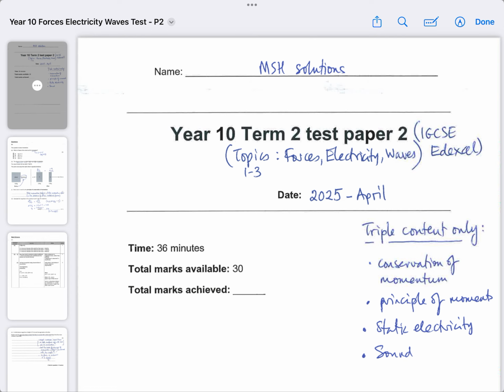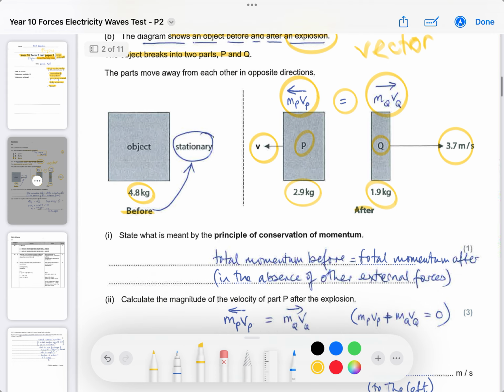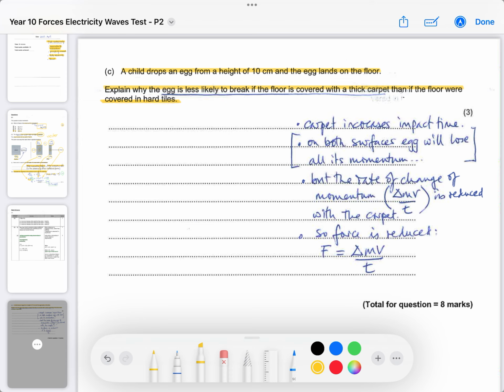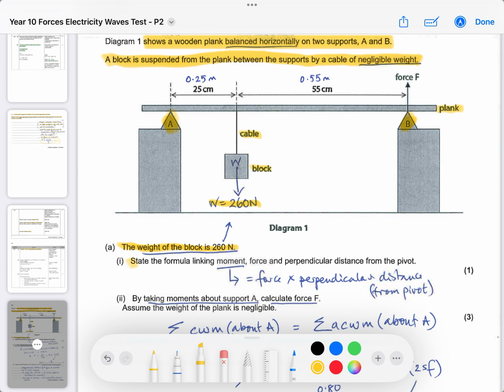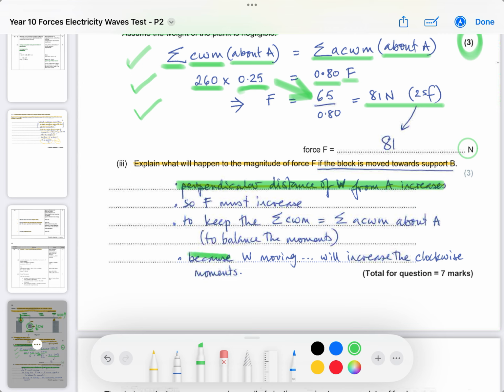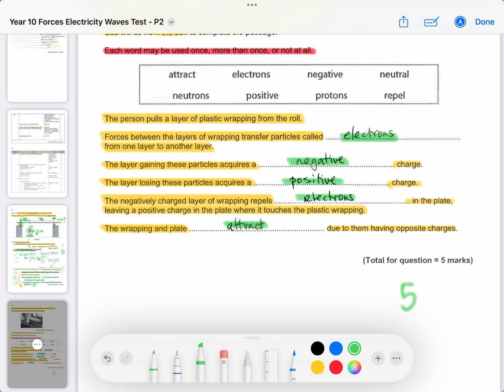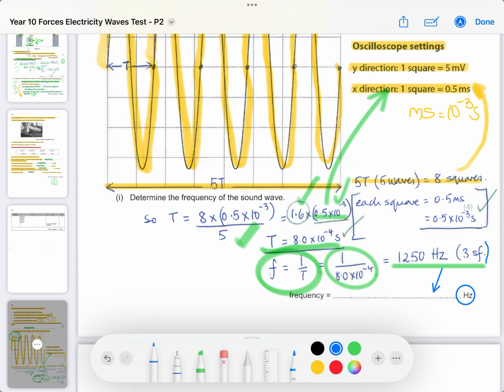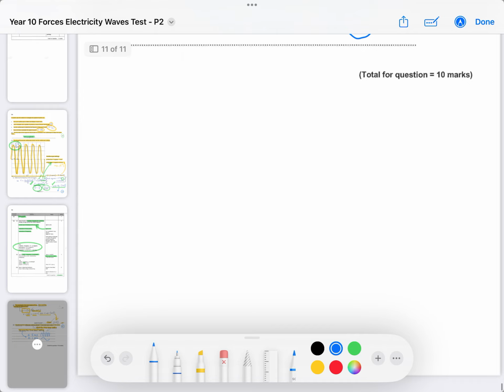Physics IGCSE: Forces, Electricity and Waves P2 Content - Topics 1-3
Triple science content - not for double science.

Static electricity (transfer of electrons)
Speed of sound using an oscilloscope